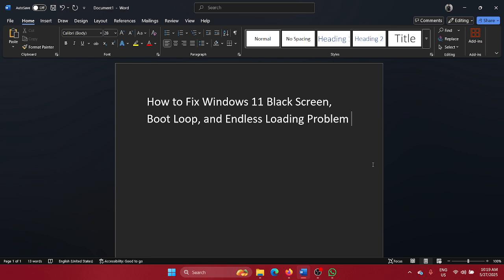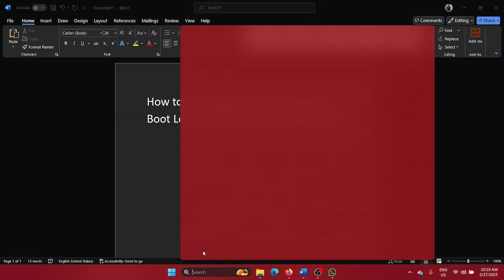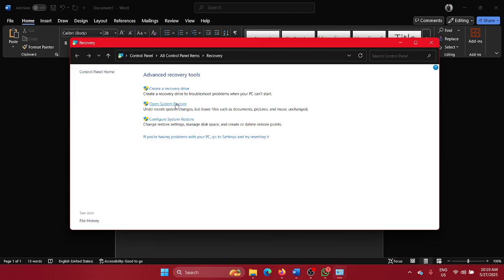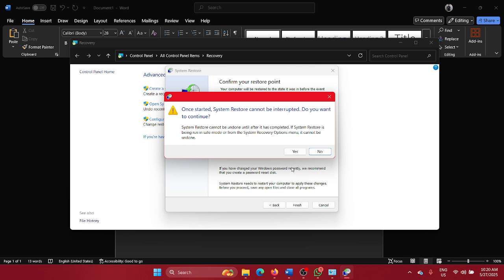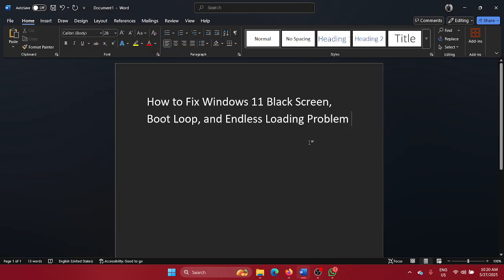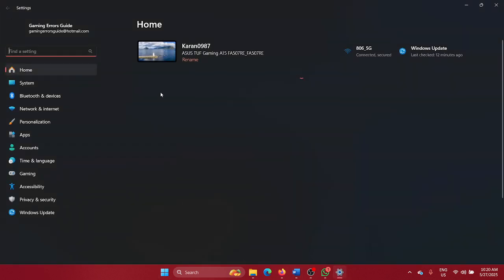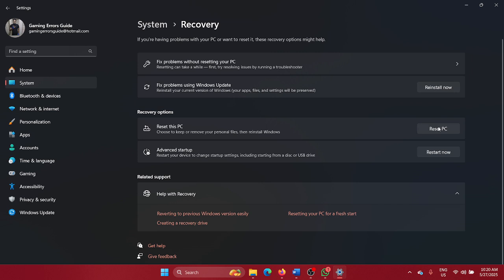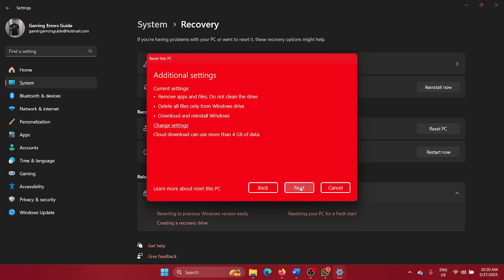How to Fix Windows 11 Black Screen, Boot Loop, and Endless Loading Problem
Video Title: How to Fix Windows 11 Black Screen, Boot Loop, and Endless Loading Problem

If you wish to Fix Windows 11 Black Screen, Boot Loop, and Endless Loading Problem then please watch this video.